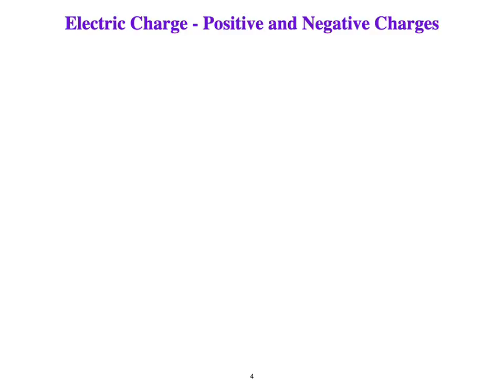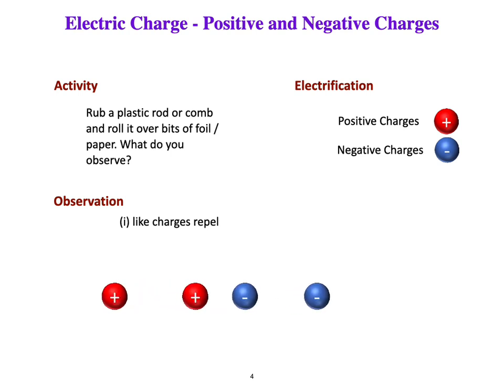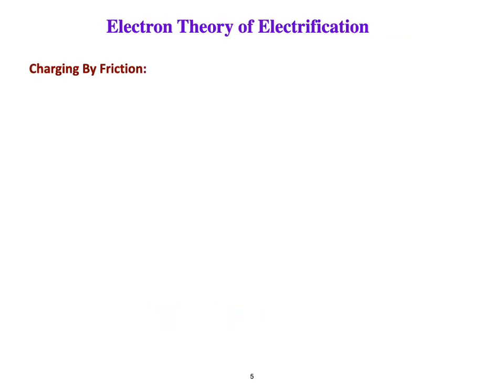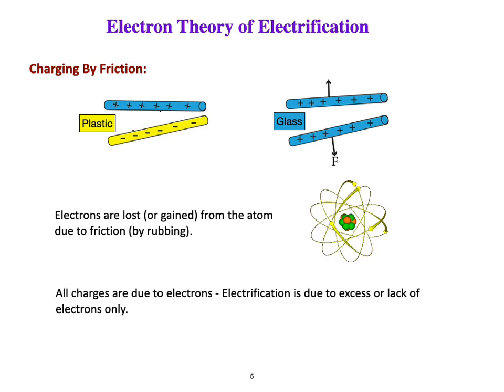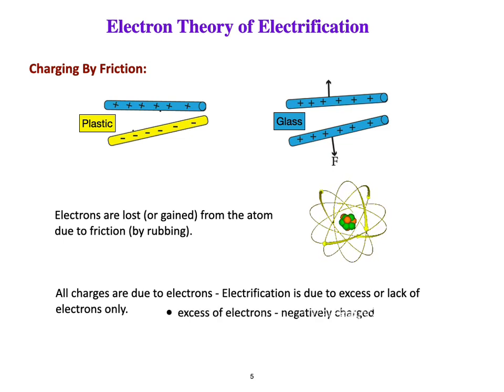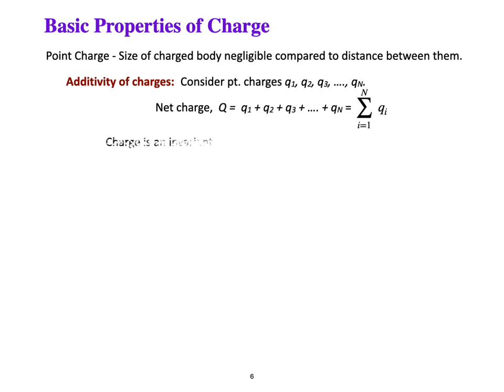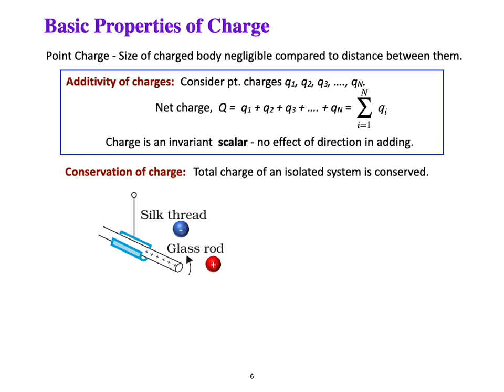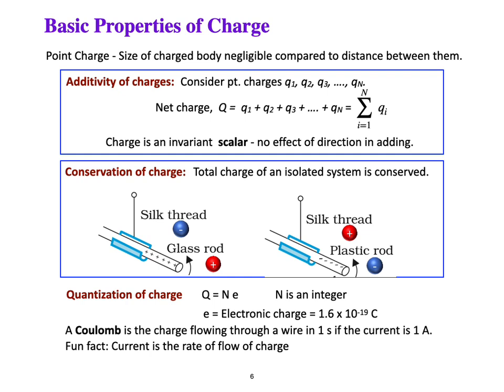Electrostatics in Minutes: Charges, Conservation & Quantization Explained!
⚡ 𝗠𝗮𝘀𝘁𝗲𝗿 𝗘𝗹𝗲𝗰𝘁𝗿𝗼𝘀𝘁𝗮𝘁𝗶𝗰𝘀 𝗶𝗻 𝗠𝗶𝗻𝘂𝘁𝗲𝘀! | 𝗖𝗵𝗮𝗿𝗴𝗲𝘀, 𝗖𝗼𝗻𝘀𝗲𝗿𝘃𝗮𝘁𝗶𝗼𝗻 & 𝗤𝘂𝗮𝗻𝘁𝗶𝘇𝗮𝘁𝗶𝗼𝗻
🔬 𝗦𝘁𝗿𝘂𝗴𝗴𝗹𝗶𝗻𝗴 𝘄𝗶𝘁𝗵 𝗘𝗹𝗲𝗰𝘁𝗿𝗼𝘀𝘁𝗮𝘁𝗶𝗰𝘀? This video breaks down Electrification, Charge Properties, Formulas & Real-Life Applications in a clear & simple way! Perfect for 𝗜𝗦𝗖, 𝗖𝗕𝗦𝗘, 𝗝𝗘𝗘, 𝗡𝗘𝗘𝗧, 𝗔𝗣 𝗣𝗵𝘆𝘀𝗶𝗰𝘀 & 𝗠𝗖𝗔𝗧 students.
I have 𝘆𝗲𝗮𝗿𝘀 𝗼𝗳 𝗲𝘅𝗽𝗲𝗿𝗶𝗲𝗻𝗰𝗲 teaching 𝗜𝗦𝗖, 𝗖𝗕𝗦𝗘, 𝗝𝗘𝗘, 𝗡𝗘𝗘𝗧, 𝗔𝗣 𝗣𝗵𝘆𝘀𝗶𝗰𝘀 & 𝗠𝗖𝗔𝗧—so you’re in good hands! 😊

📌 𝗪𝗵𝗮𝘁 𝗬𝗼𝘂’𝗹𝗹 𝗟𝗲𝗮𝗿𝗻:
✔ Electron Theory of Electrification – with practical activities ✅
✔ Fundamental Properties of Charge (Additivity, Conservation, Quantization) ⚡
✔ Real-life applications & numericals! 🧲

⏰ 𝗧𝗶𝗺𝗲𝘀𝘁𝗮𝗺𝗽𝘀:
00:00 - Introduction
01:54 - What is electron theory of electrification - simple activities to prove it
03:34 - Real-life examples:  Charging by friction!!